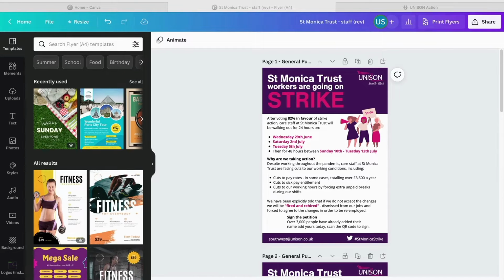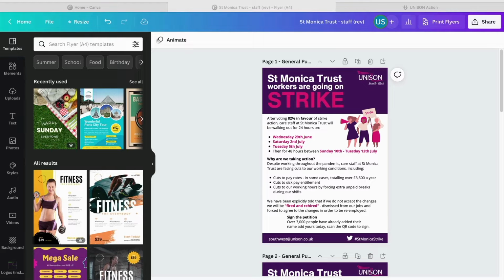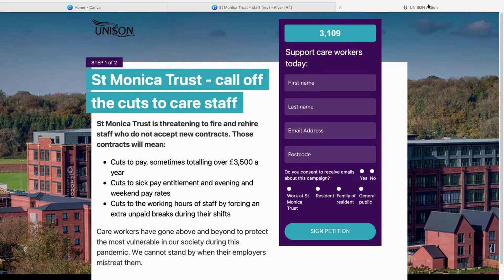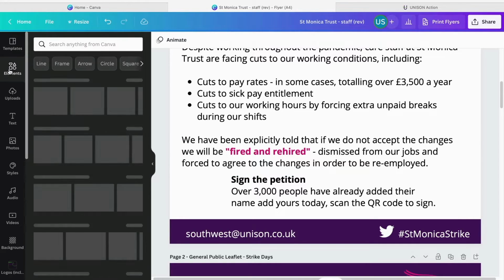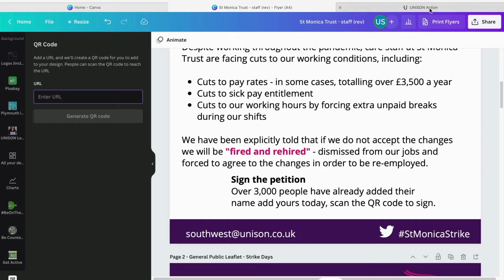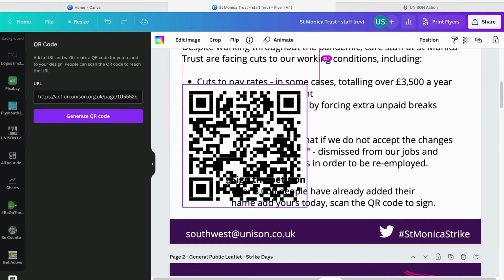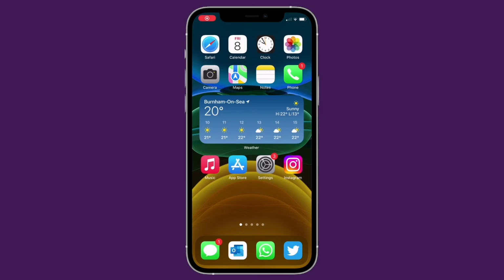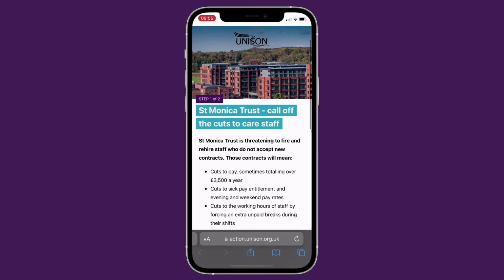Using QR codes in Canva (UNISON digital)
Canva has added the option to add QR codes directly within the platform on desktop. Here I take you through how to add yours in.

It's also written up in a handy 'how to' blog over on UNISON digital